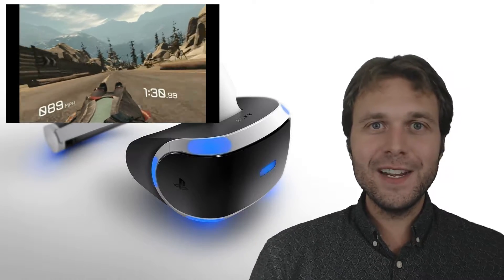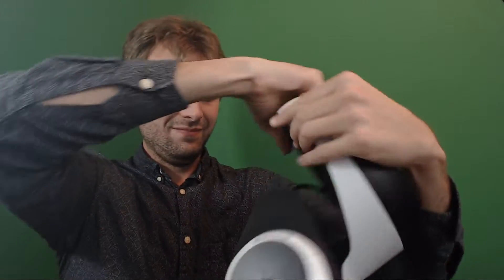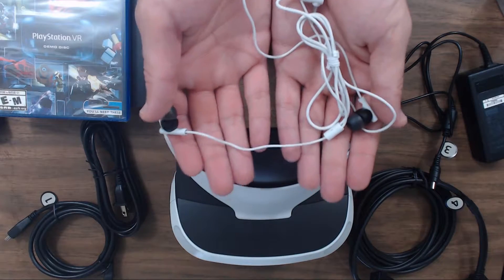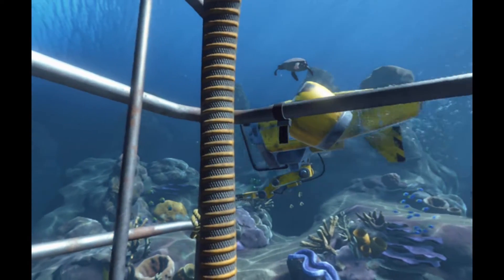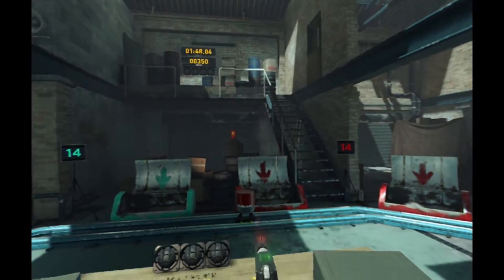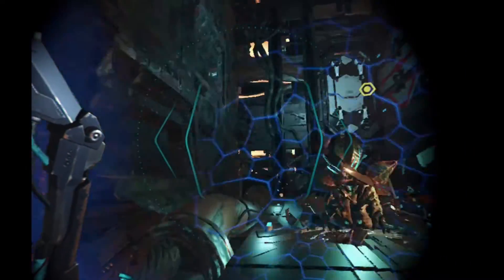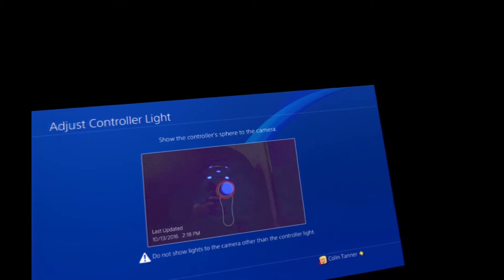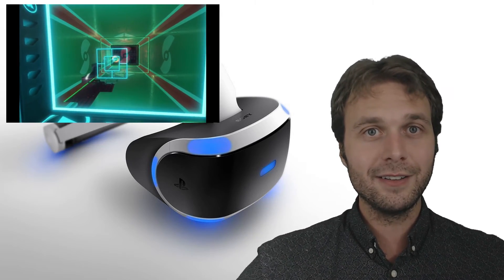PlayStation VR + PlayStation VR Worlds [Worth It?] (PSVR)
Here's Virtual Reality. Oh There Goes Gravity. Colin Reviews the PlayStation VR Headset and PlayStation VR Worlds!